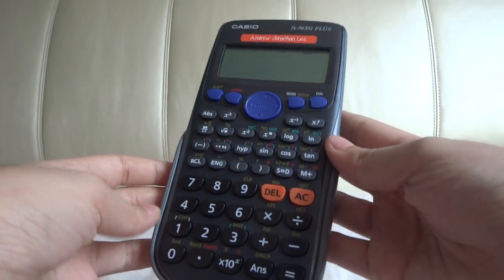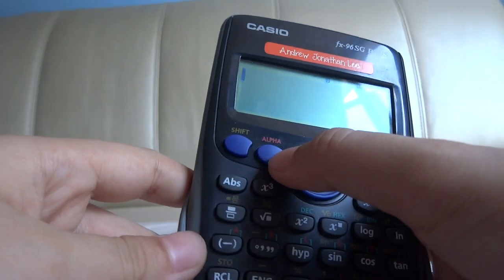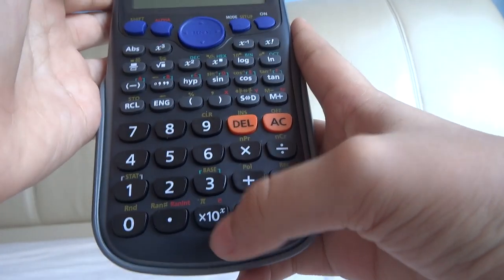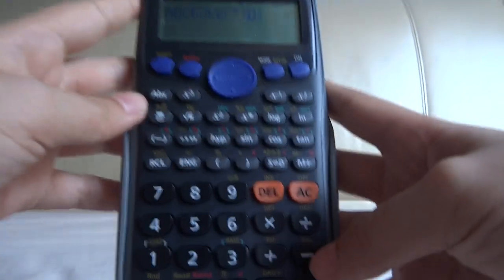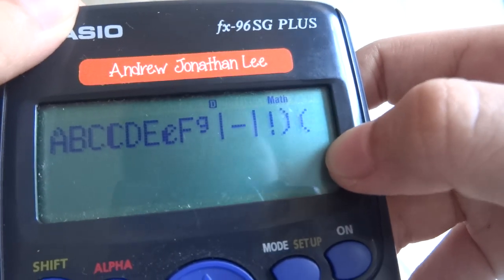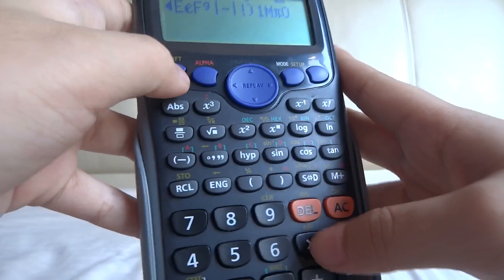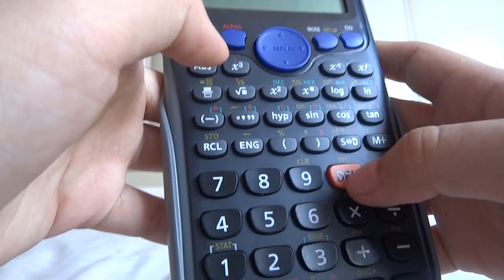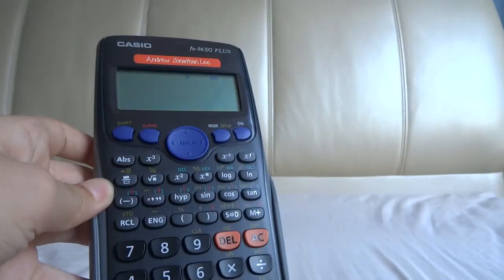How to type (almost) the whole alphabet with a calculator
NEW UPDATED VERSION (featuring fx-97SG X)

How to type (almost) the whole alphabet with this calculator. The model is fx-96SG PLUS by Casio.